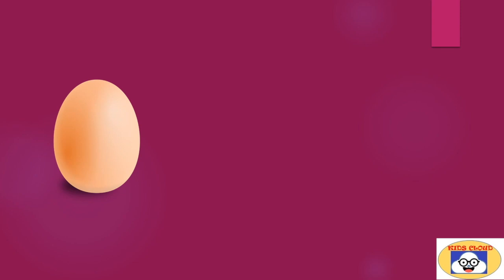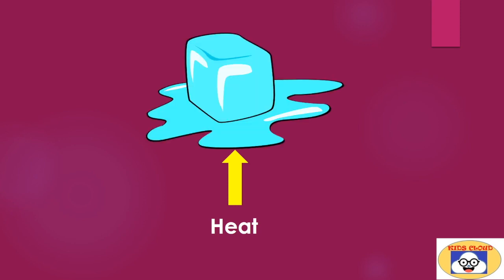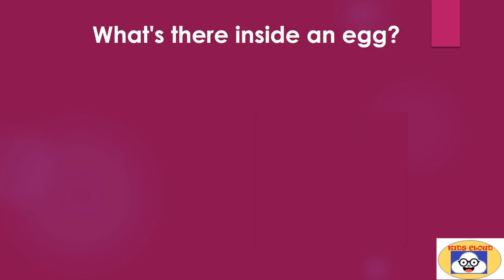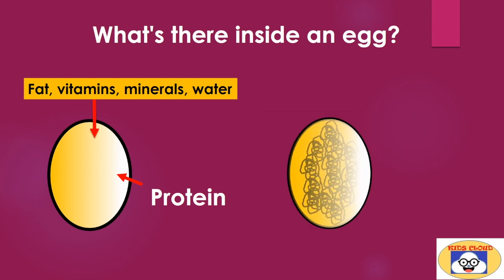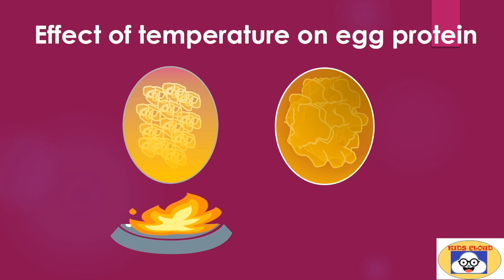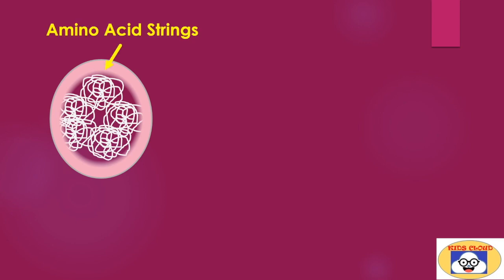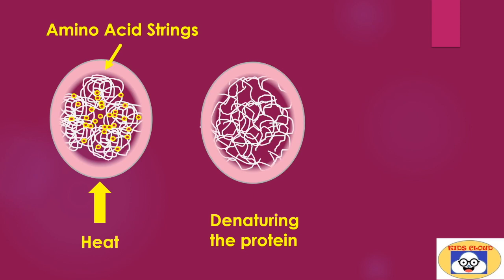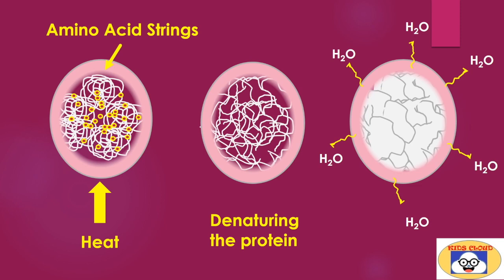Why Do Eggs Get Hard After Heating or Boiling?| Basic Science| Effect of Temperature| Kids Cloud.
When we heat an ice cube or if simply kept outside the freeze, it starts melting. It implies an increase in temperature melts the ice. But unlike ice, the egg solidifies after heating or boiling.
Don’t you feel this is interesting?
Lets understand together why it happens?

Why Do Eggs Get Hard After Heating or Boiling?, Effect of temperature on egg, why egg becomes hard after boiling or heating, what's inside an egg?, how protein in egg react to temperature change? chemistry of proteins inside an egg, how egg changes from liquid to solid, a tutorial for kid, curious kid, simple illustrative explanation for kids, what is denaturing of protein, class 3 students, class 4 students, class 5 students, answer to your question, educational video for kids.